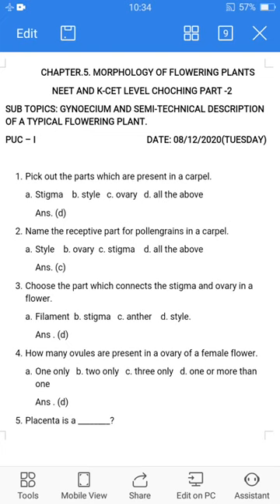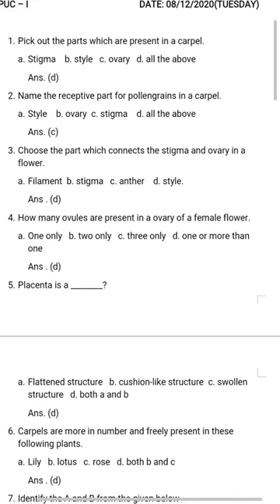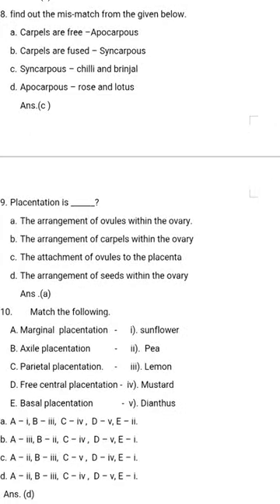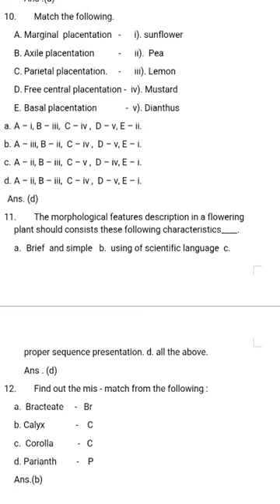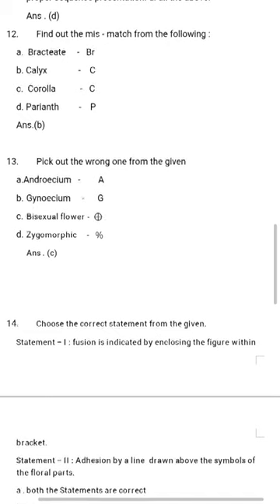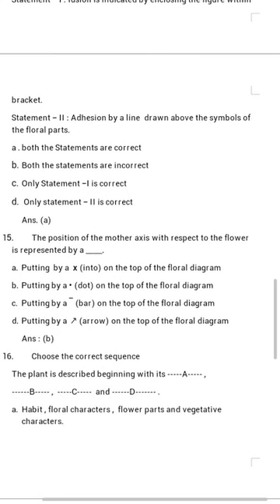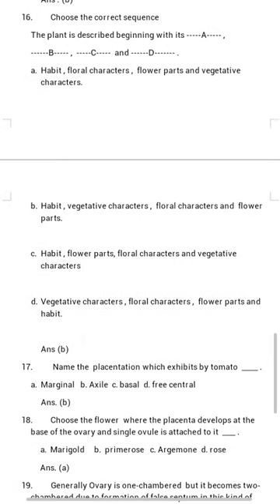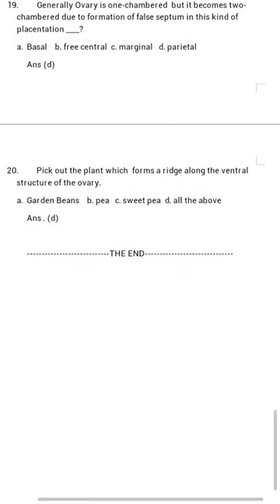Morphology of flowering plants By Mr K A